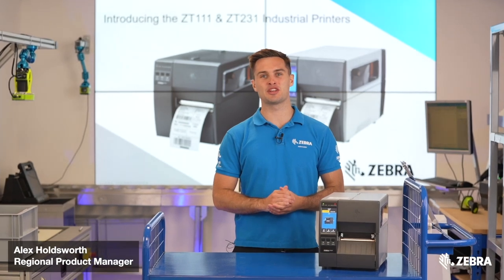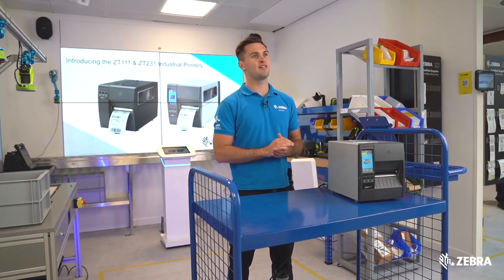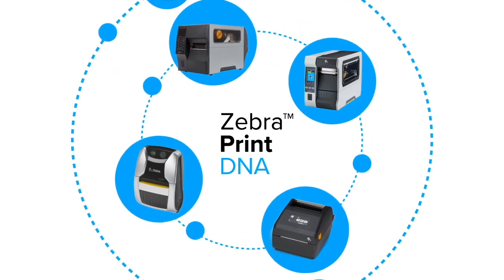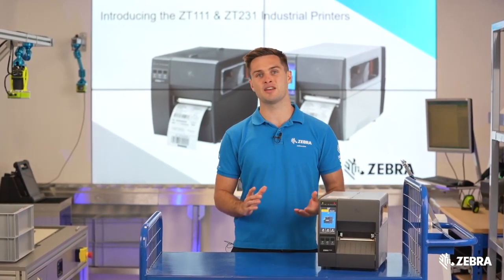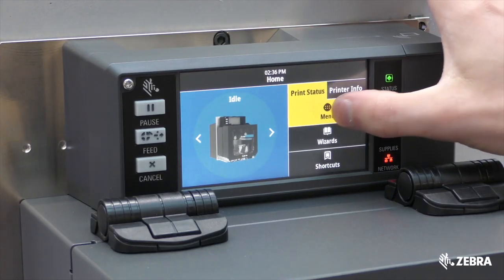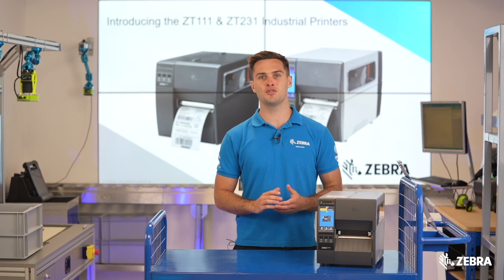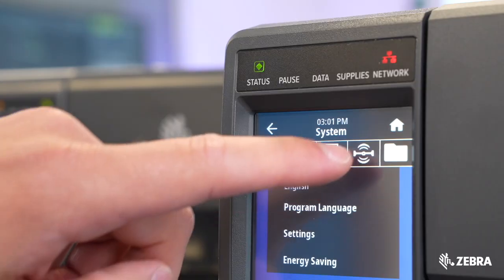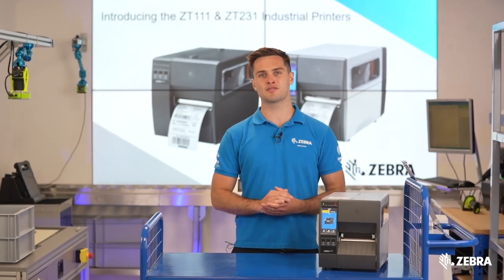Introducing the ZT231 Industrial Printer | Zebra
Zebra is delighted to be launching the brand new ZT231 Industrial Printer, replacing the ZT230. The product has been intelligently engineering to bring a huge range of features at an affordable price point. Zebra EMEA Regional Product Manager, Alex Holdsworth, provides a quick look at Zebra’s latest value tier industrial printer.